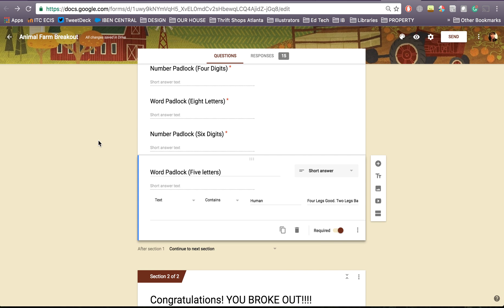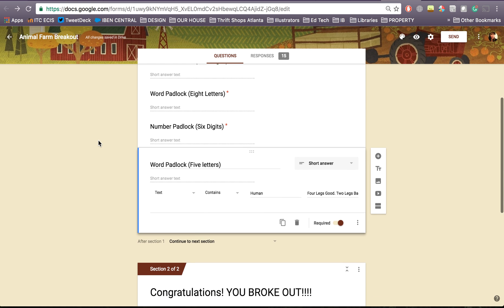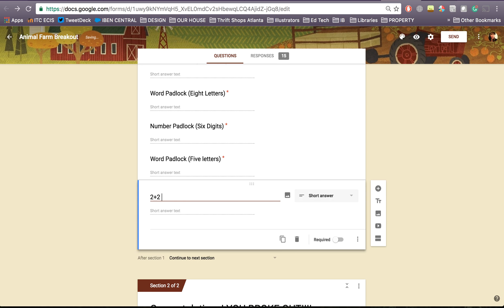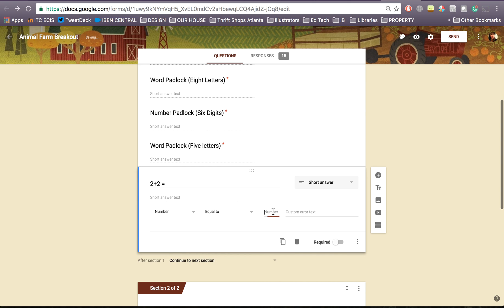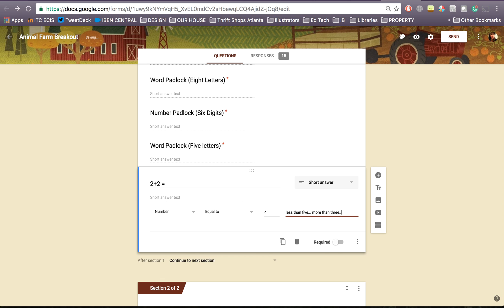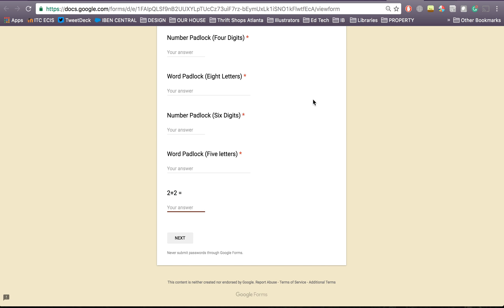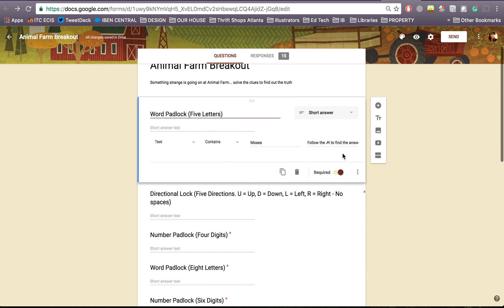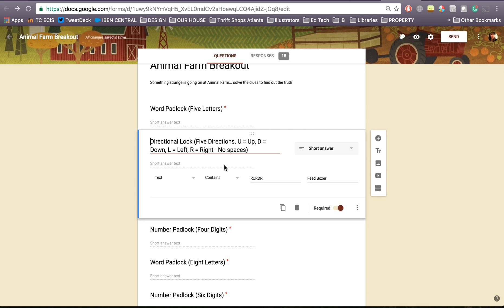Data validation on Google Forms (for Digital Breakout Edu)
How to make sure people write the correct information/get an answer right/correct before progressing.